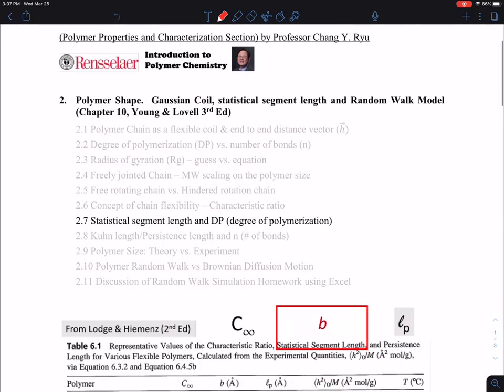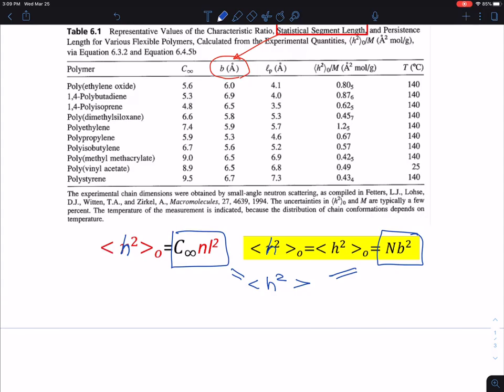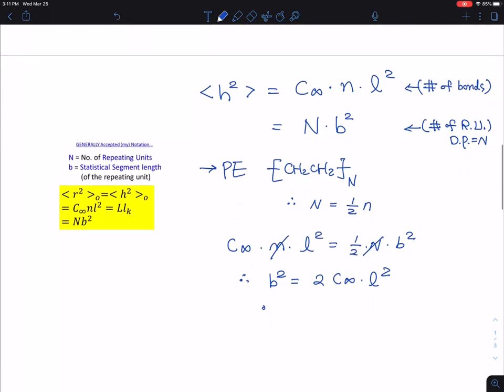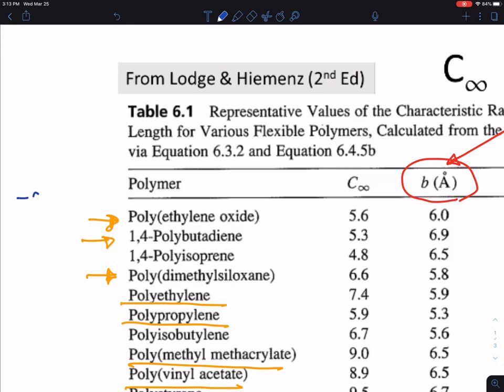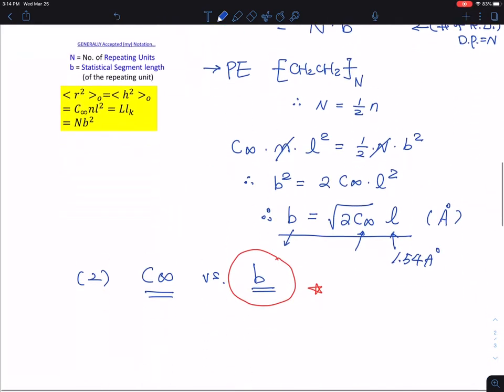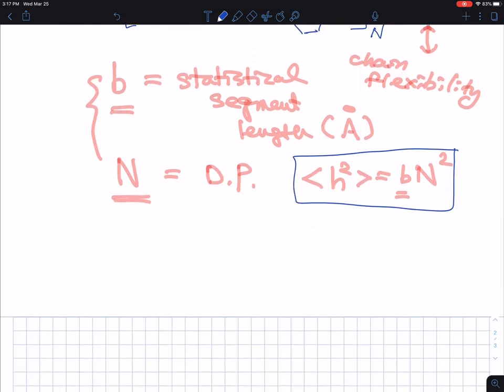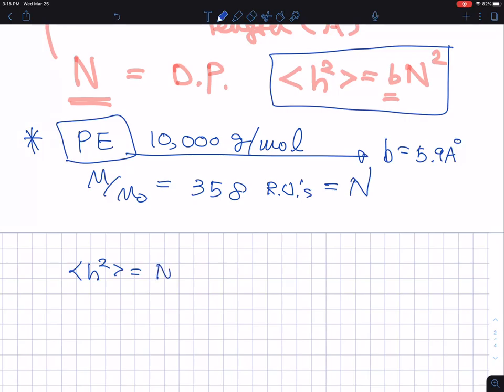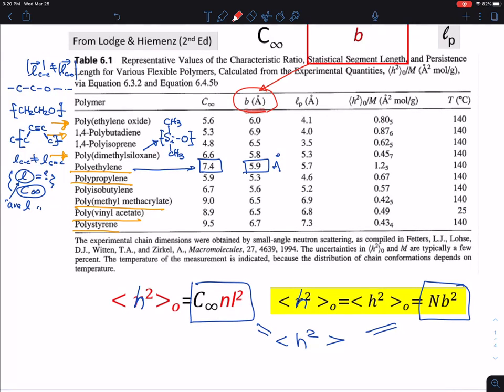2.7 Statistical segment length and DP (degree of polymerization)